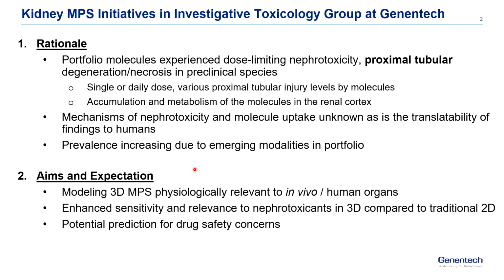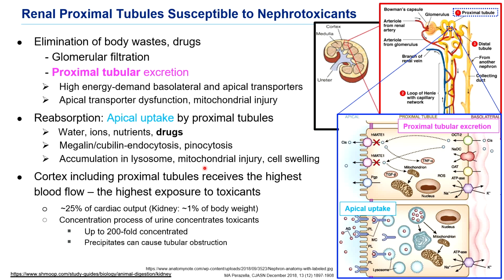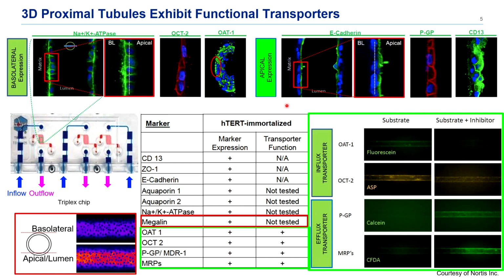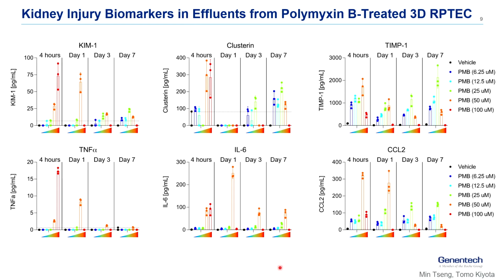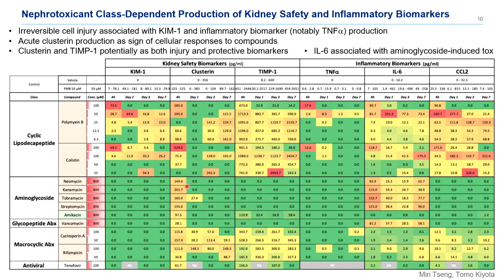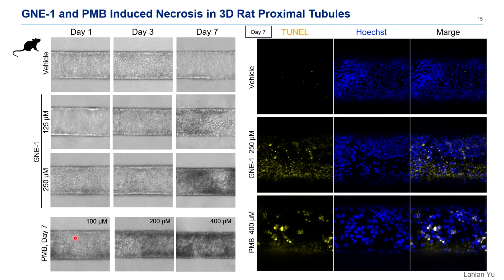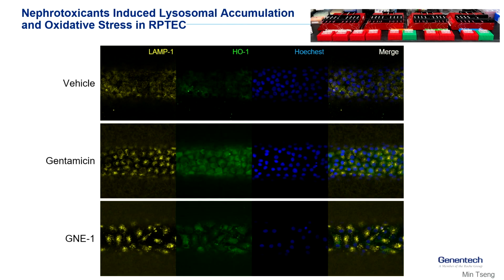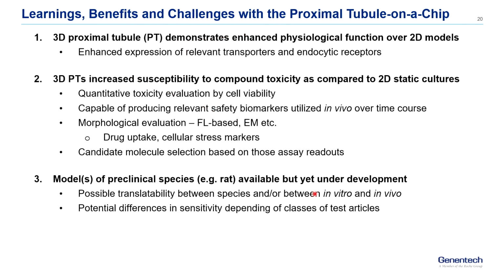Applications of Renal Proximal Tubule-on-a-chip: Challenge and Benefit in a Pharmaceutical Industry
Tomomi Kiyota's presentation on day 5 of the 2023 MPS World Summit